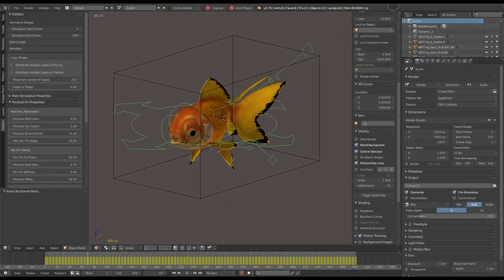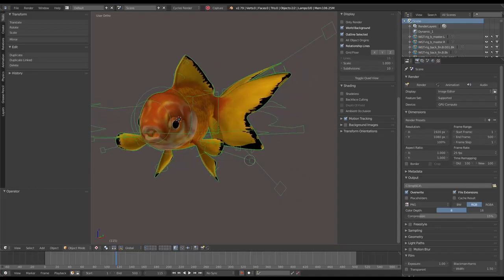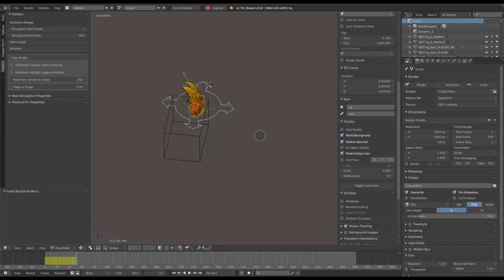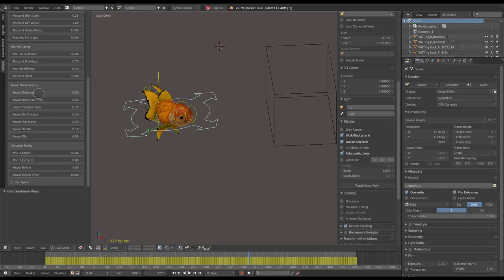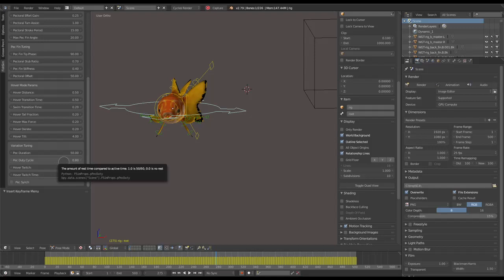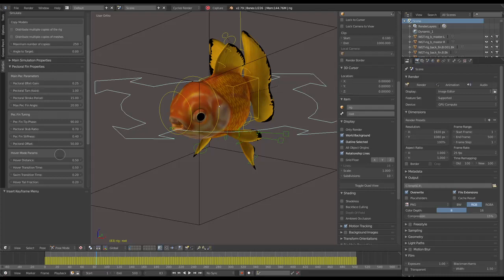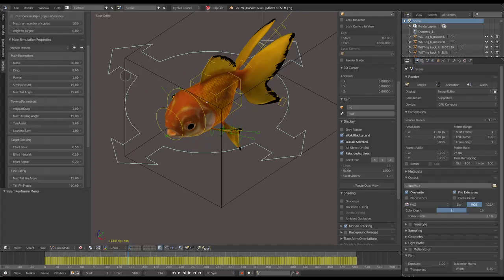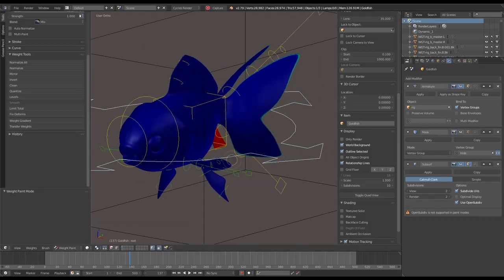FishSim - GoldFish version update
A quick video to show the features in the Blender addon FishSim version 0.2. Documentation and download